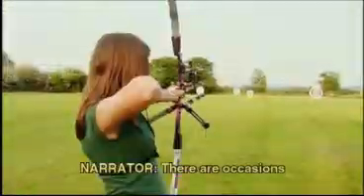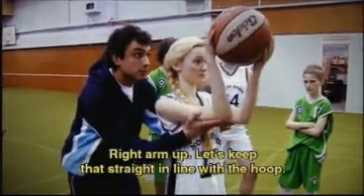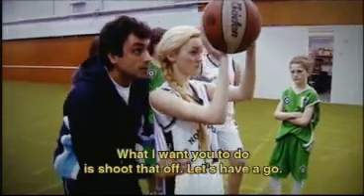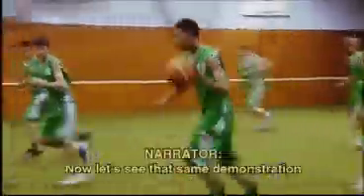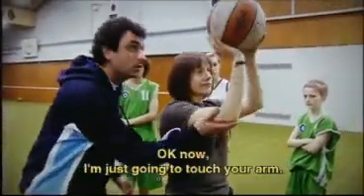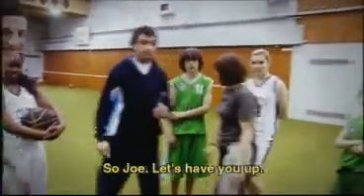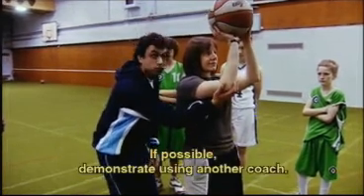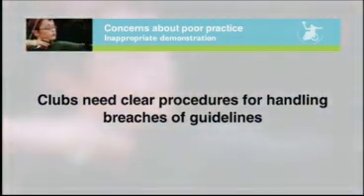0001b inappropriate demonstration of a technique